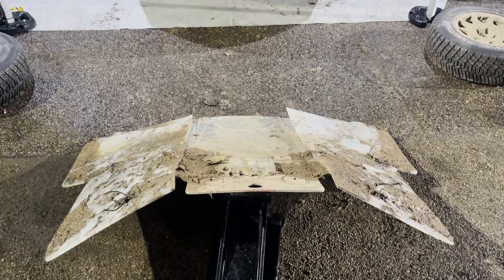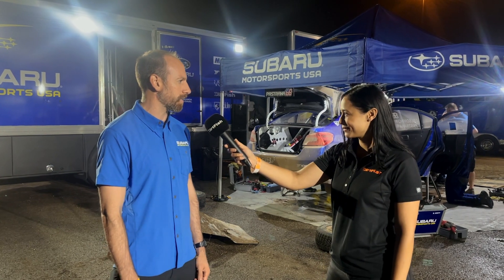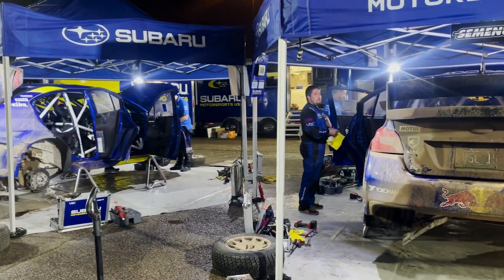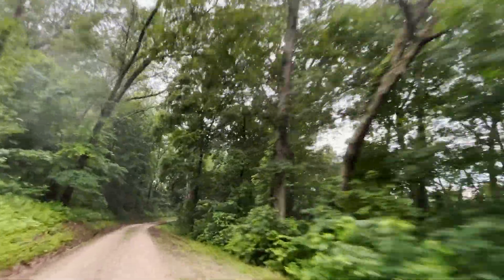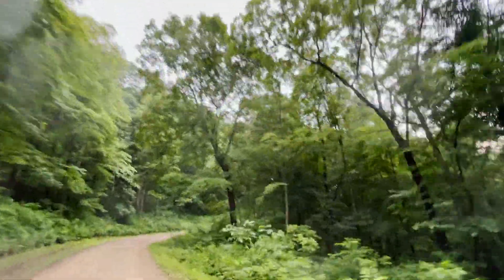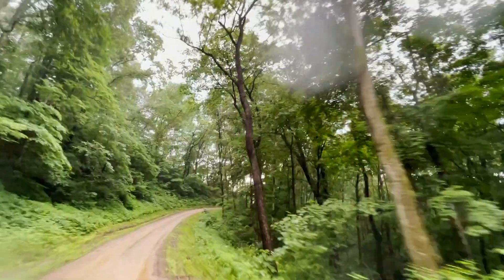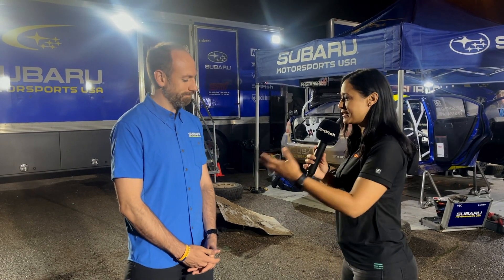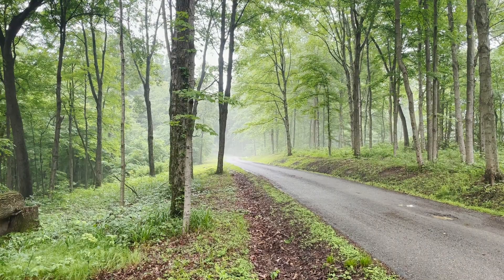Subaru Struggling at Southern Ohio Forest Rally 2021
DirtFish's Tiffany Stone chats will Subaru's Bill Stokes after a challenging first day of rallying to see what challenges the team has struggled with.